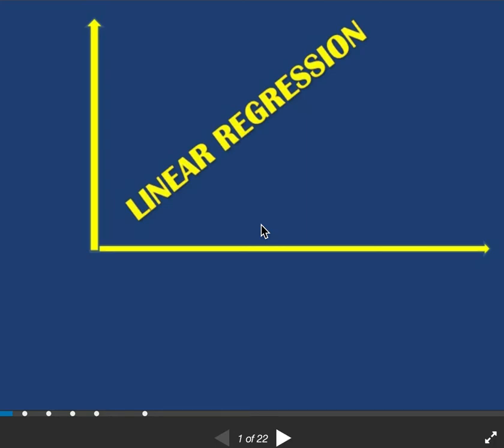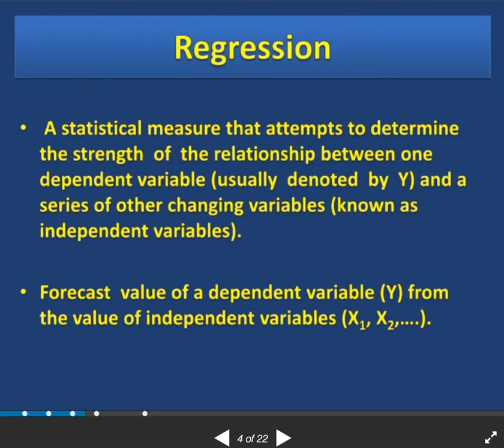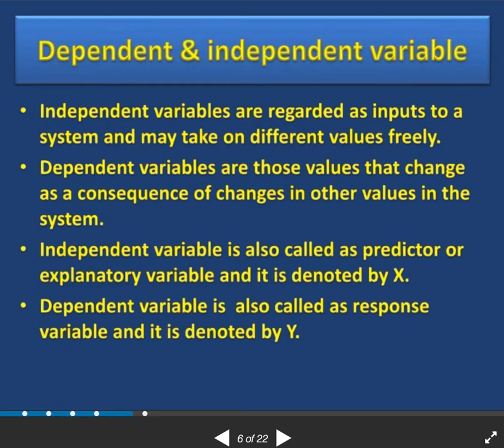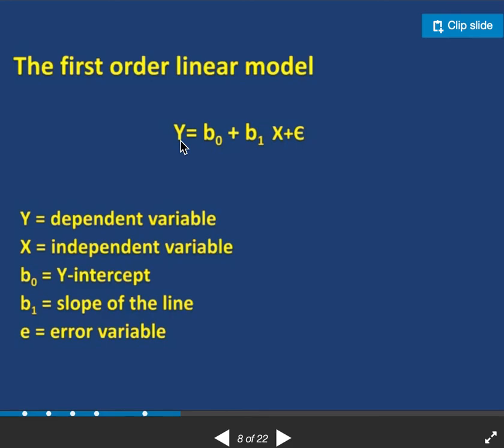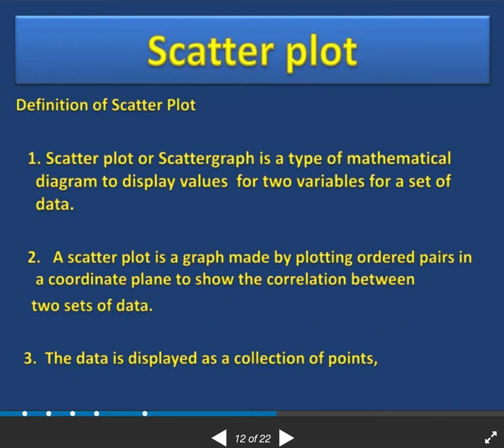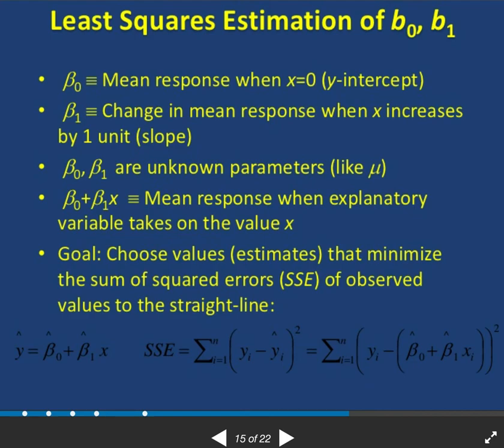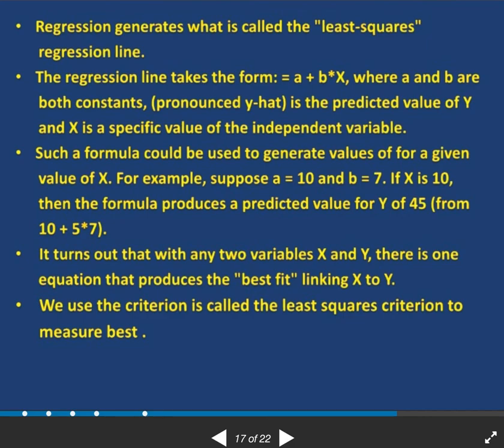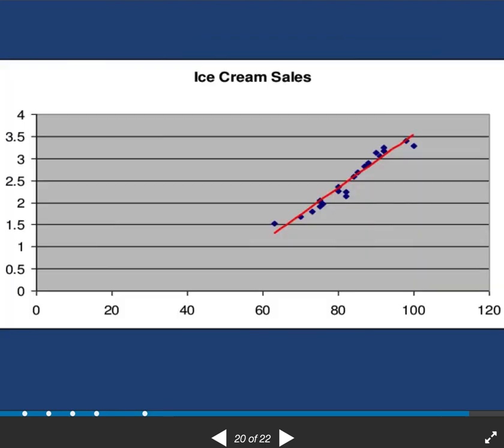ECON 380: Intro Linear Regression